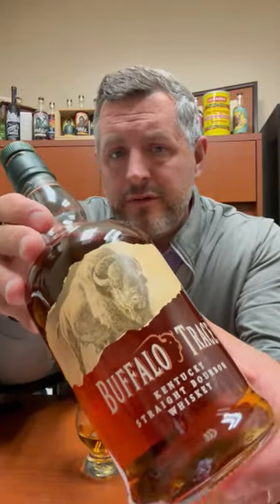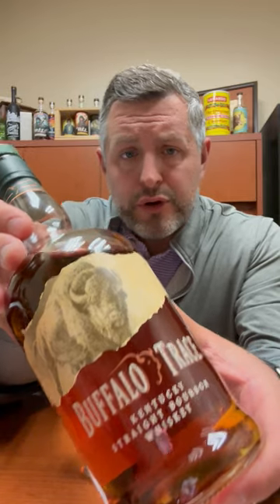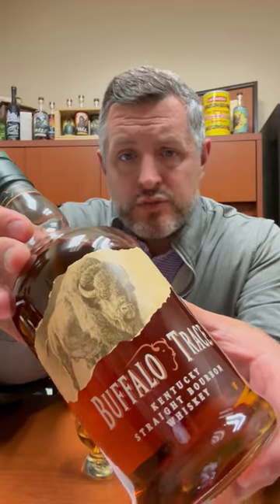Buffalo Trace "Bourbon World" Single Barrel Warehouse L, Floor 4 #054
Wildflower honey on the nose with cherry cordial, vanilla bean, and caramel. On the palate, more soft caramels with mint and piney rye spice emerging. Unlike the berry bombs in this year's Bourbon World Buffalo Trace series, this Warehouse L, Floor 4 is soft and elegant, emphasizing sweet mint and softer barrel spices. It just can't be said enough that these Buffalo Trace single barrels are possibly the BEST value to flavor single barrels in the world.